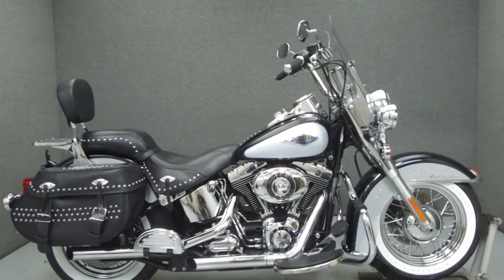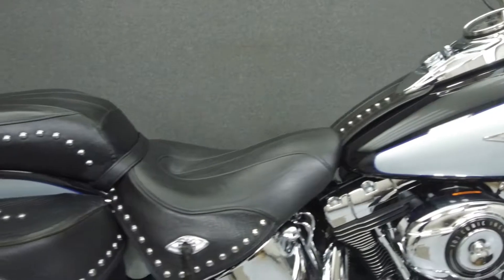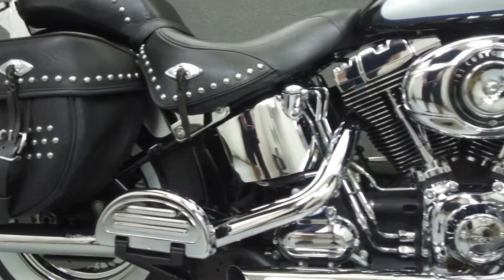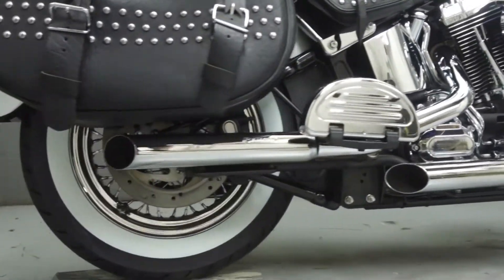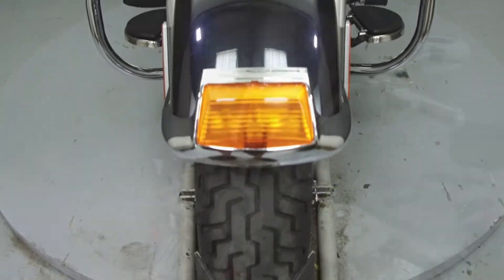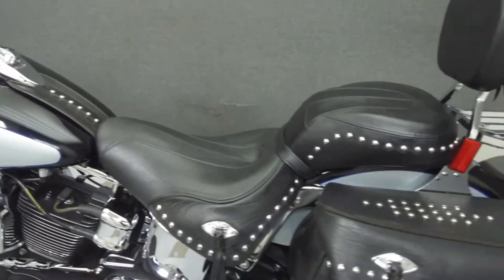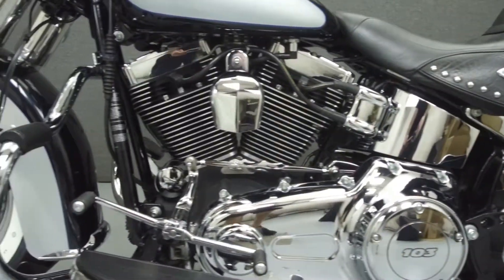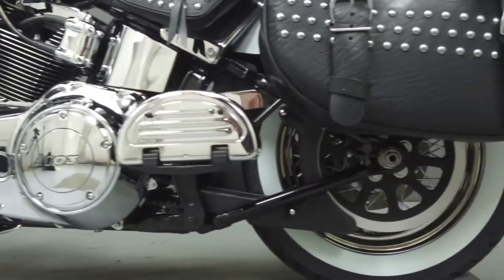2012 HARLEY DAVIDSON FLSTC HERITAGE SOFTAIL CLASSIC - National Powersports Distributors